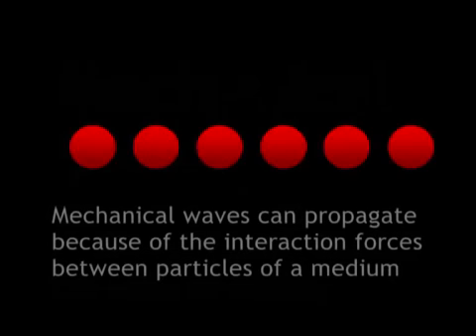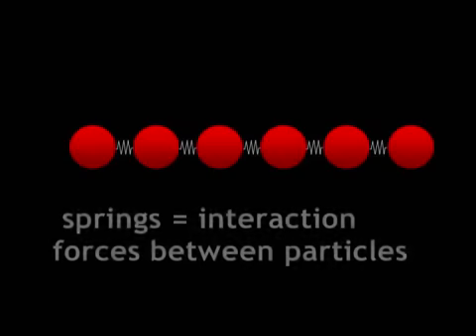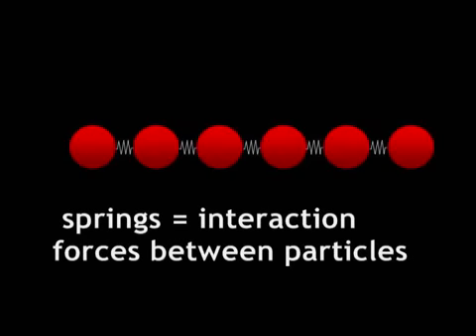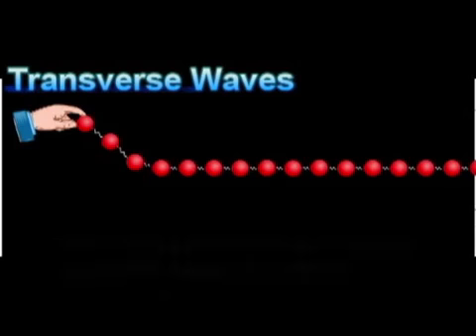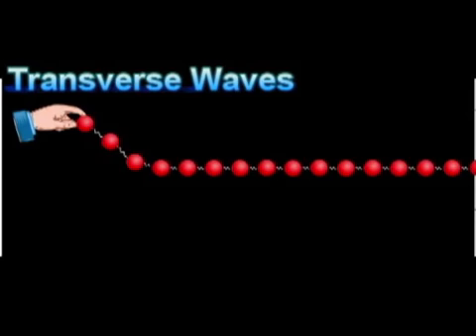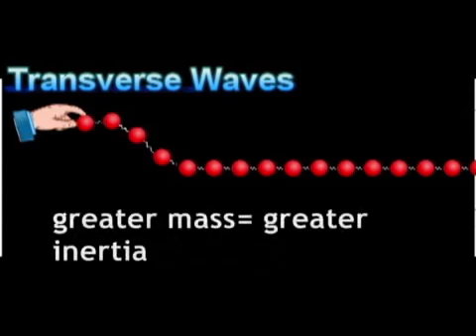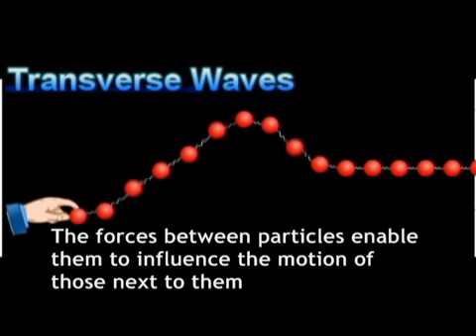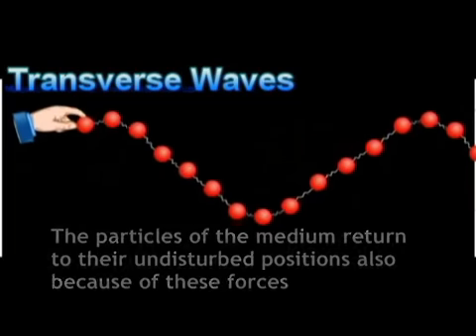Part1 Types of waves